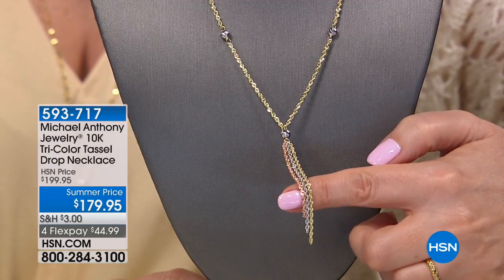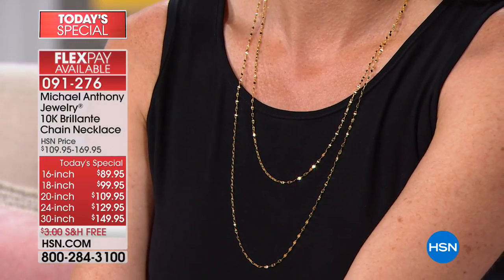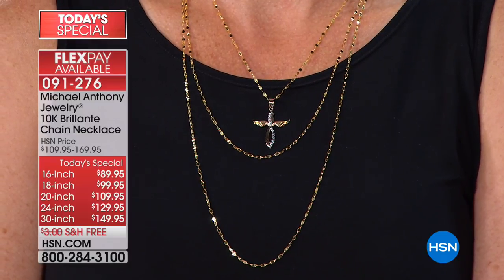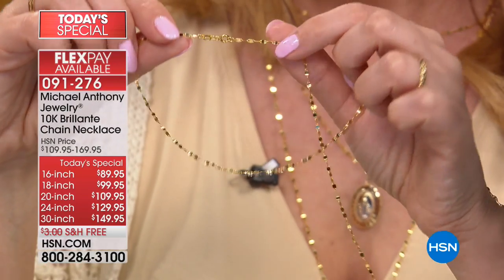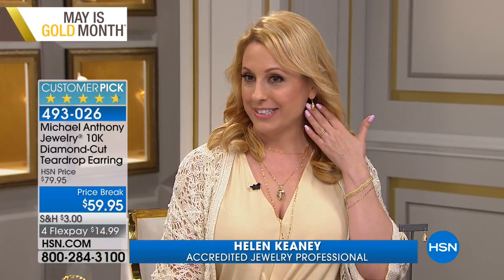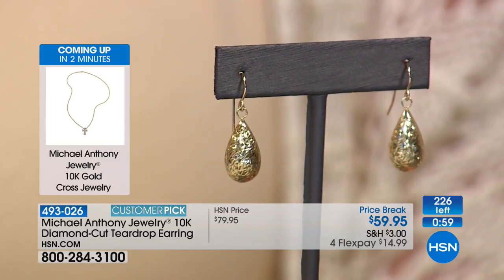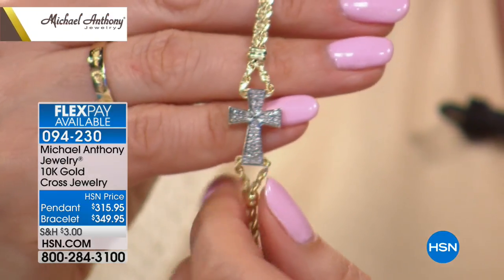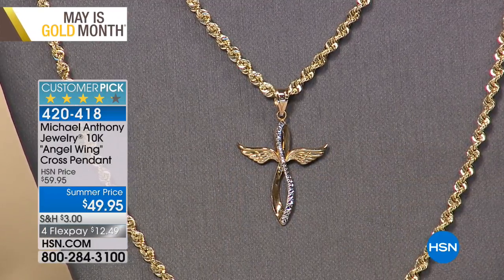HSN | Michael Anthony Jewelry 05.07.2018 - 01 AM